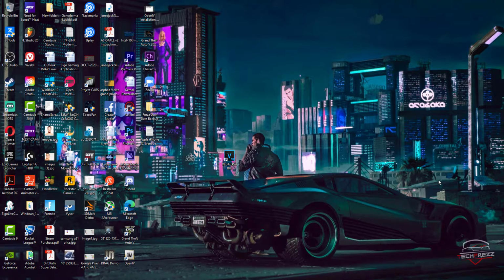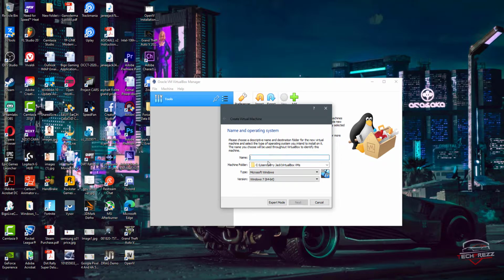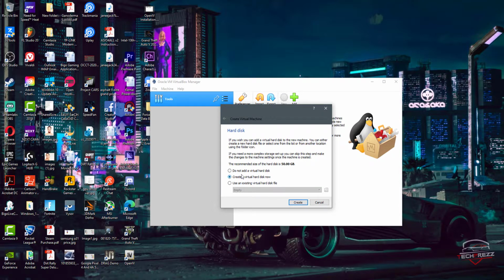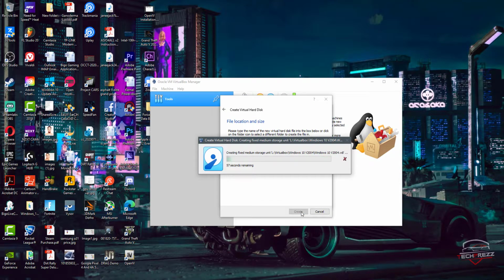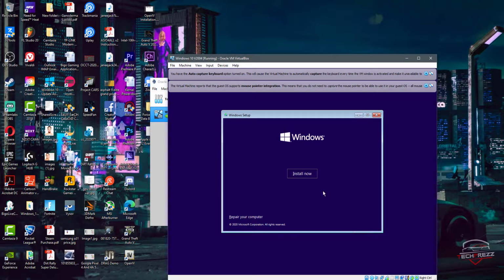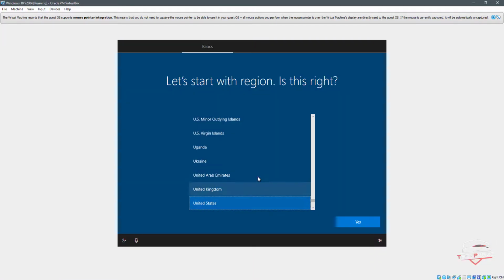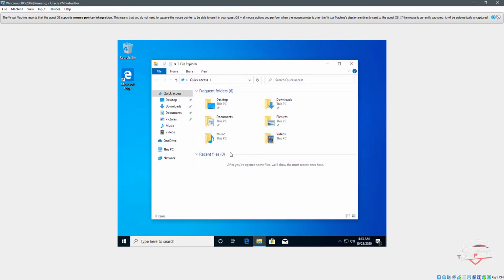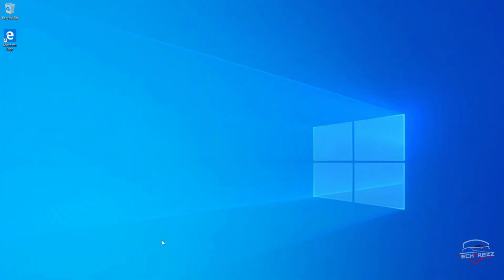Oracle VirtualBox 2021: How to Install Windows 10 2004 on VirtualBox And Guest Additions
My PC Specs:
16GB of RAM (G-Skill Trident Z RGB)
250GB SSD (Samsung Evo)

Thanks!!